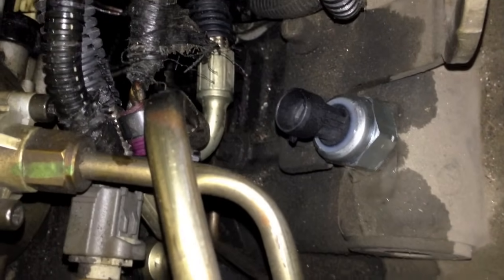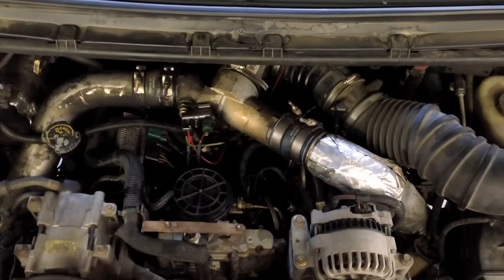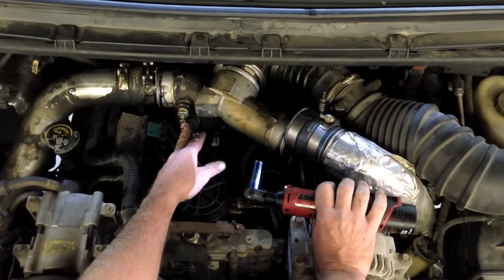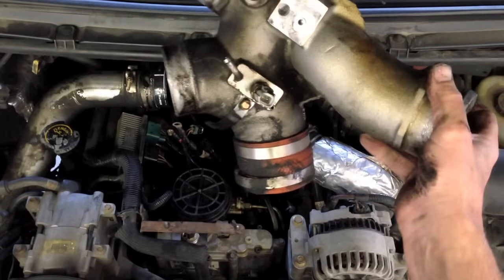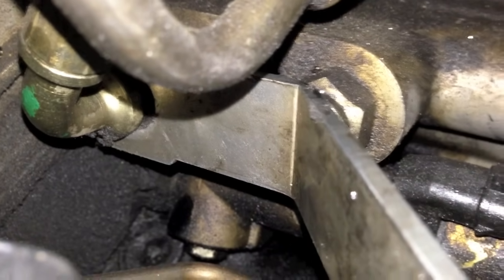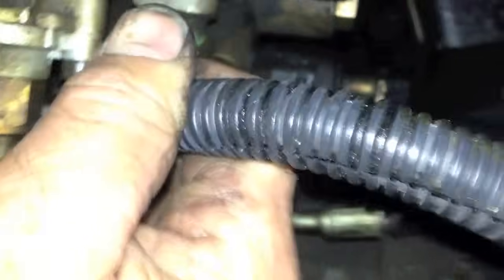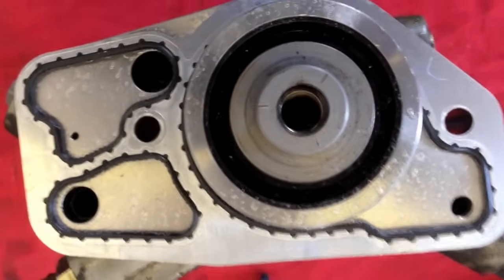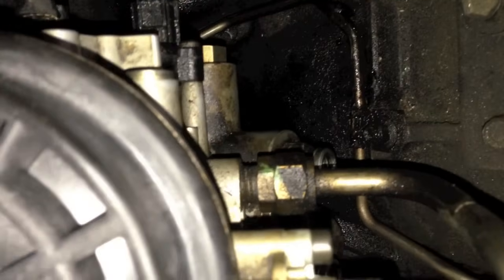Ford 7.3 powerstroke diesel High pressure pump H-pop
In this video I remove and reseal the main leaks on the high pressure pump. I try to show tips and tricks on removal and installation. Also resealing the check ball retainer o-ring.